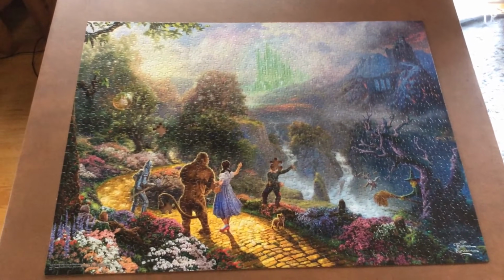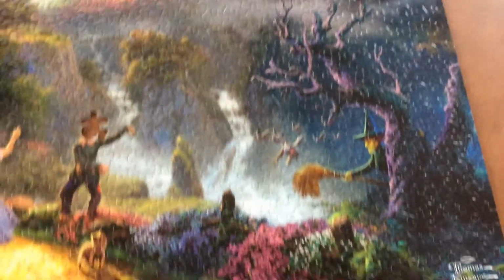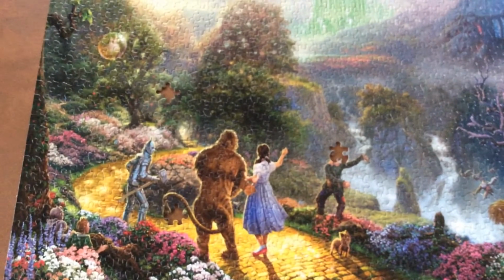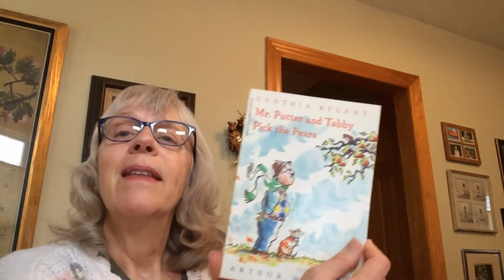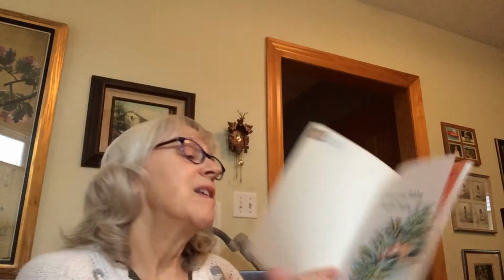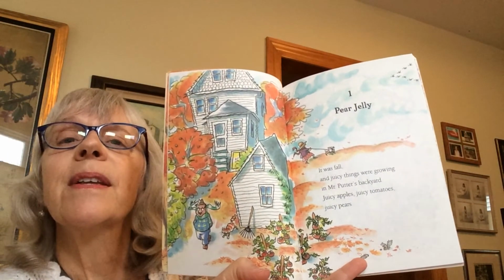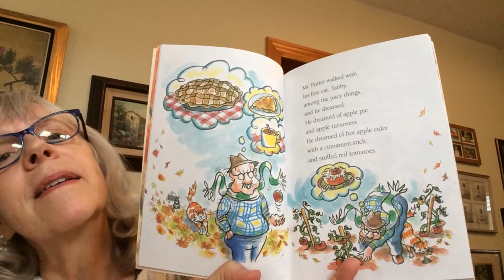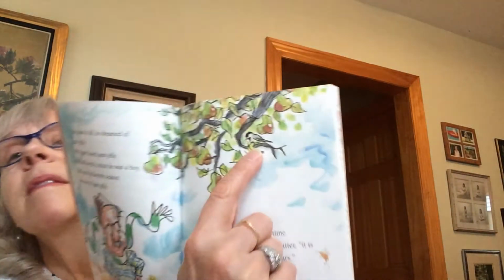Hello, hello. My name is Mr. Sew & part one of Mr. Putter and Tabby pick the Pears